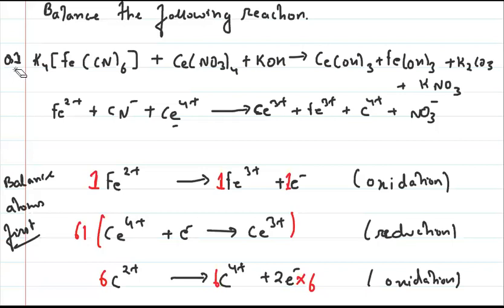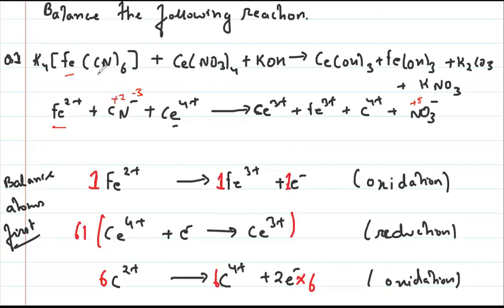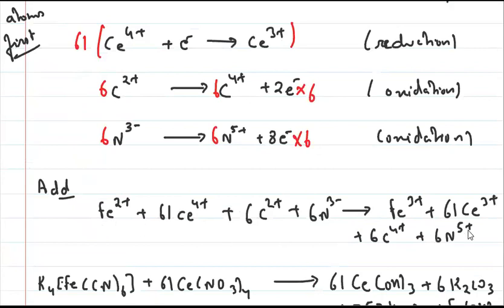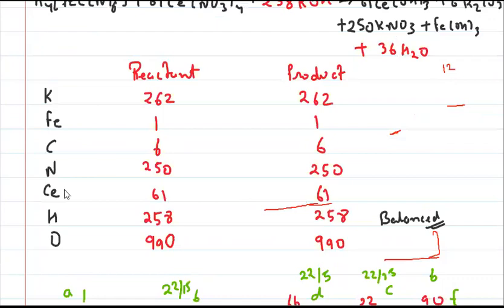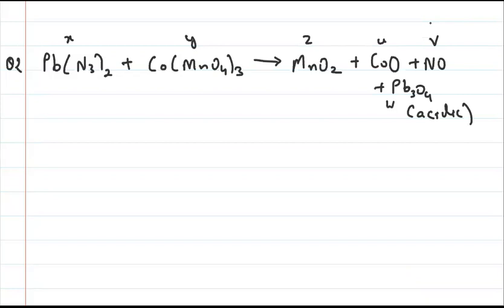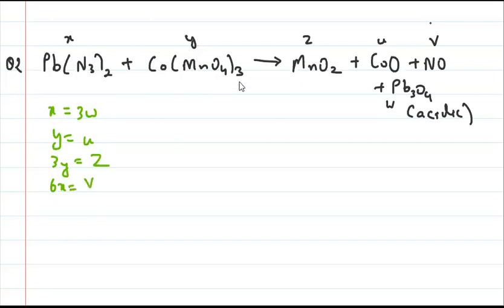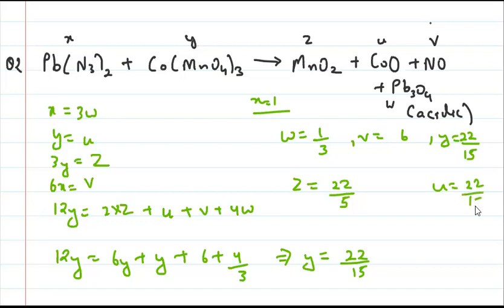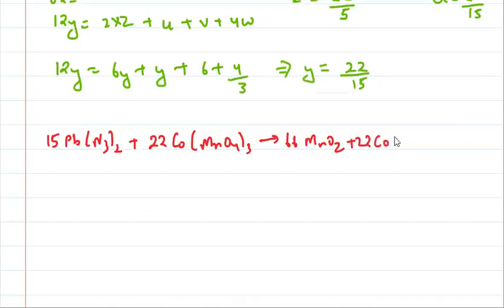Balancing Complex redox reaction